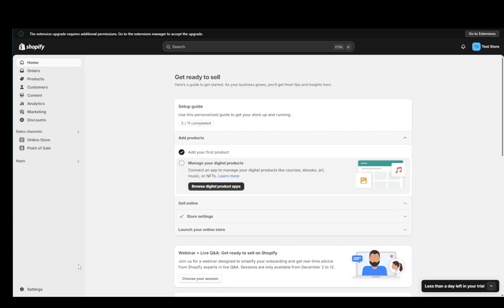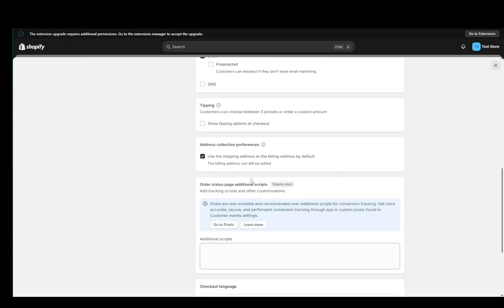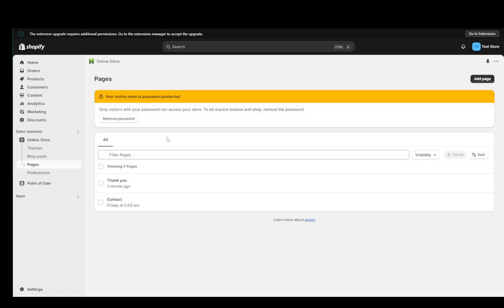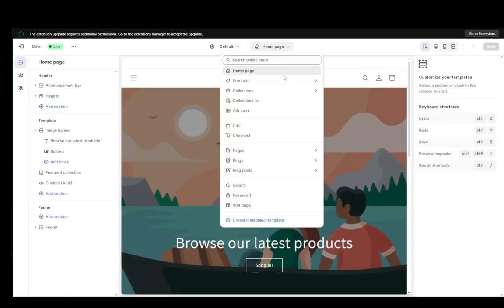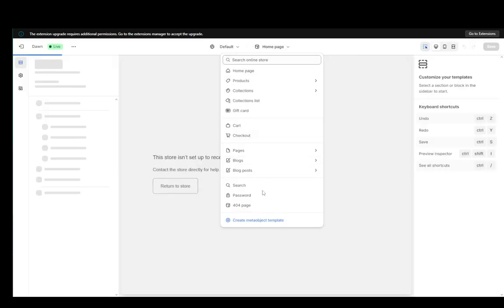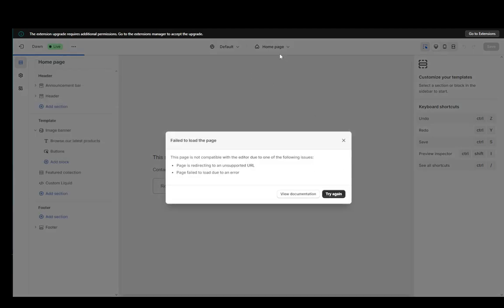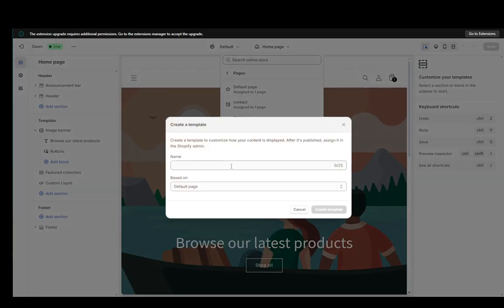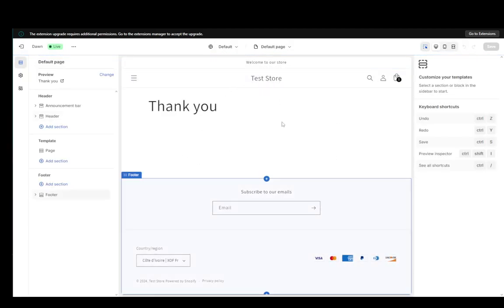How To Find Thank You Page In Shopify Tutorial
Today we talk about find thank you page in shopify,shopify tutorial,shopify thank you page,thank you page,thank you page shopify